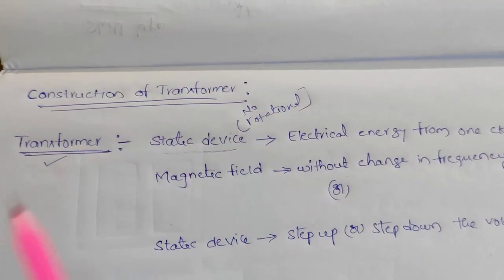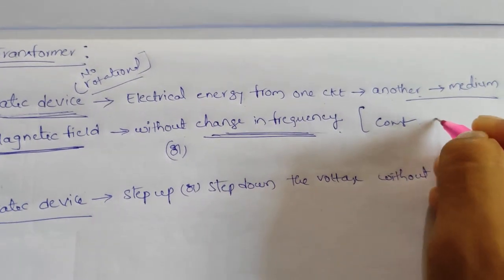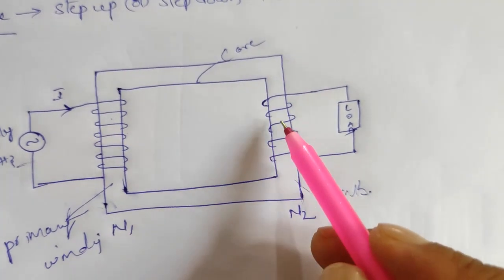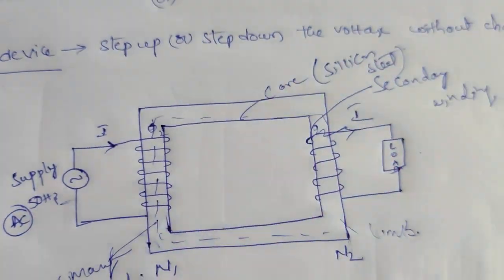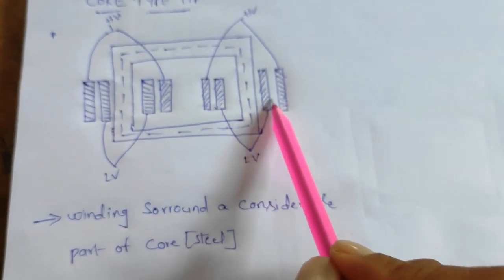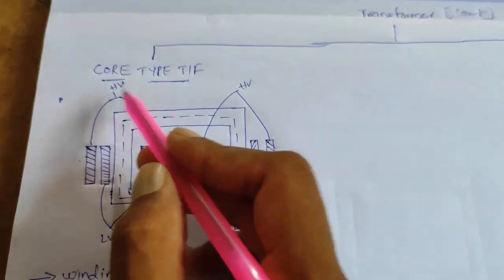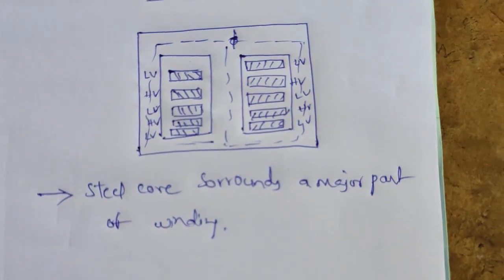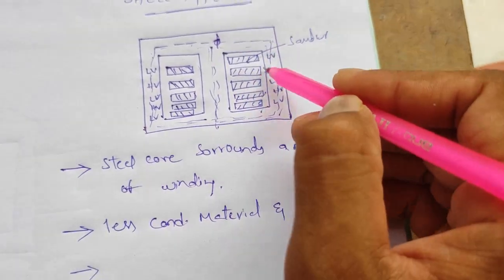Detailed Explanation On Construction of a TRANSFORMER